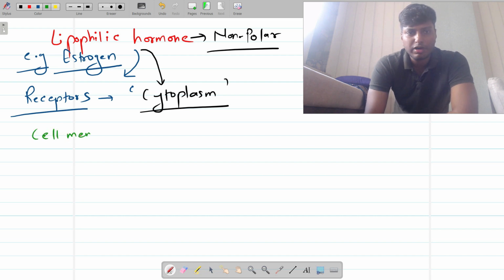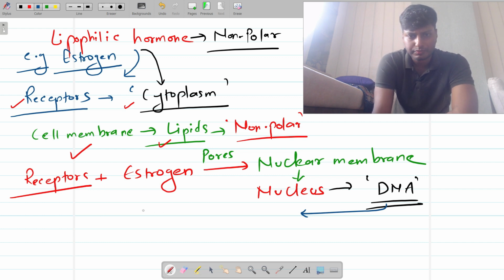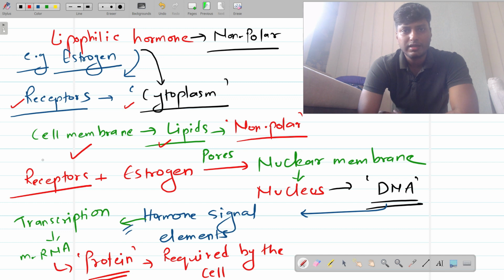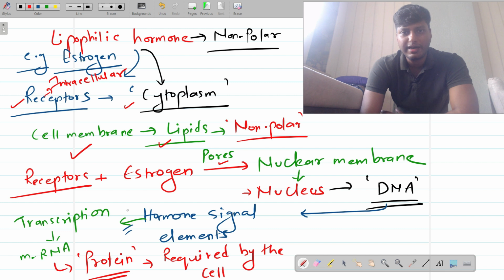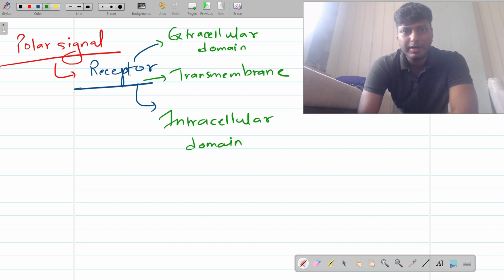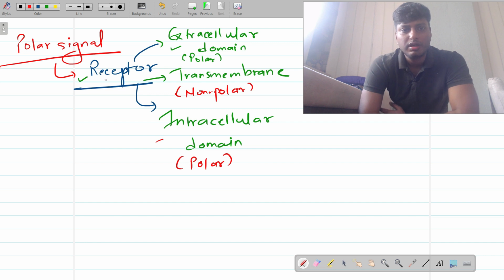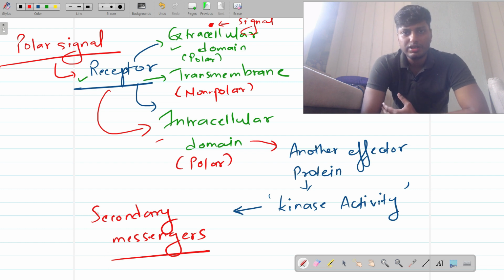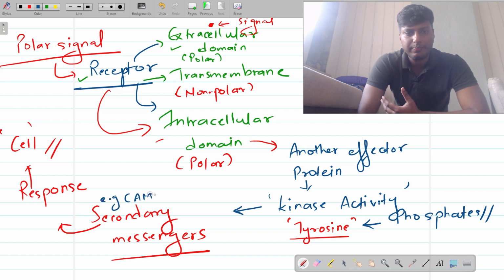Cell Signaling csir net Part -II ( Mechanism)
Hello Friends,
In this video you can get easy explanation to the Mechanism of cell signaling'. Th topic is important for all those who are preparing for CSIR NET/SET life science examination.
The video covers below topics:
1. What are lipophilic cell signals?
2.Mechanism of lipophilic cell signalling
3.What are Polar cell signals?
4. Mechanism of Polar cell signalling.

The reference material used for making this video is Wilson and Walker
ebook PDF.

5. Sony ZV-E10 Camera